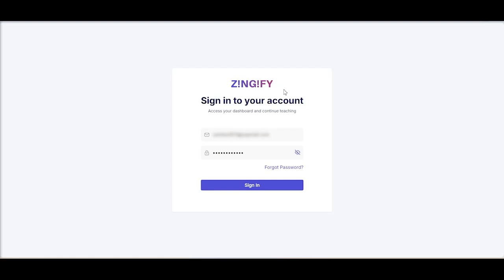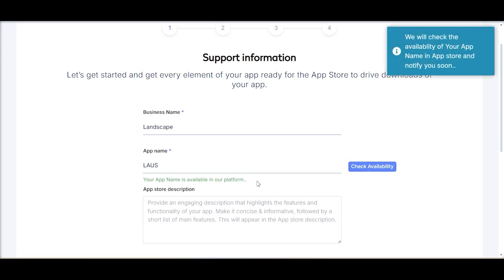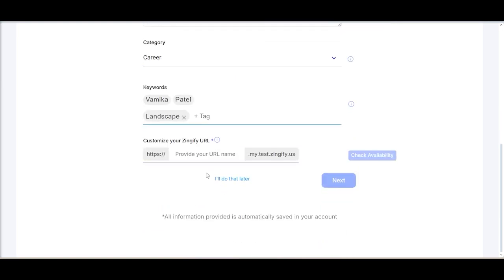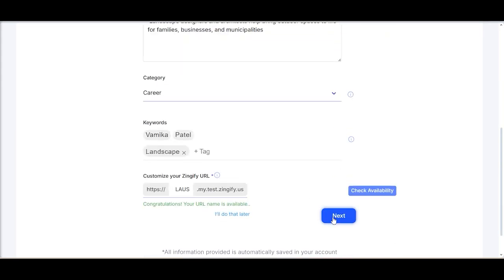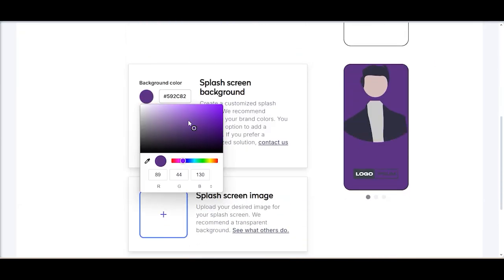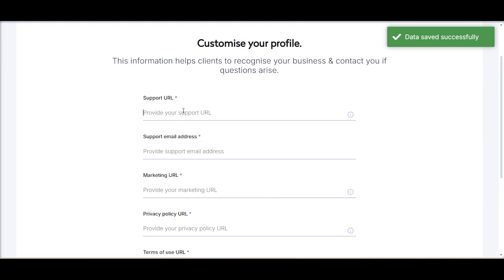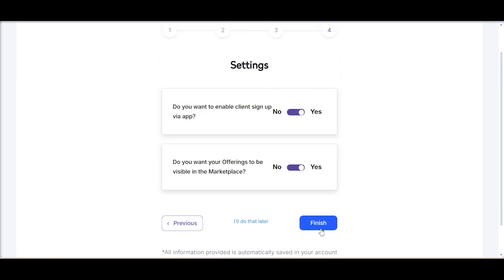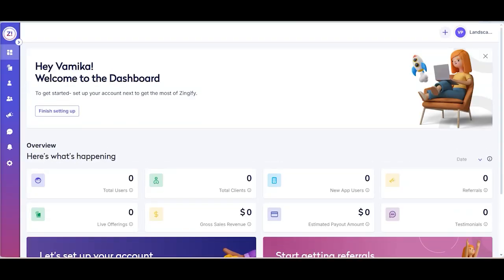1. Zingify App Setup & Login Guide | Step-by-Step Onboarding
Welcome to Zingify - the world’s first Enterprise Enablement System (EES)!

In this guide, we’ll walk you through the Log In & Onboarding process for Zingify. By the end of this step-by-step guide, you’ll know exactly how to set up your custom-branded app, personalise your online presence, and get ready to manage your offerings.

What you’ll learn in this onboarding walkthrough:

Step 1-2: Log in to your account and set your business name.

Step 3-6: Choose an app name, write an app store description, select a category, and add strategic keywords.

Step 7-9: Personalise your landing page URL, upload a custom app icon, and design your splash screen.

Step 10: Add essential links (support, marketing, privacy policy) for App Store submissions.

Step 11-12: Enable client sign-up and adjust marketplace visibility.

Step 13: Complete setup and access your Zingify dashboard.

With Zingify’s white-label app features, you can fully customise your LMS: from logos and colours to URLs and client access, ensuring your platform reflects your unique brand identity.

Join the Enablement Era today.